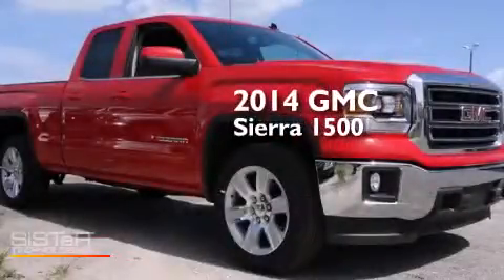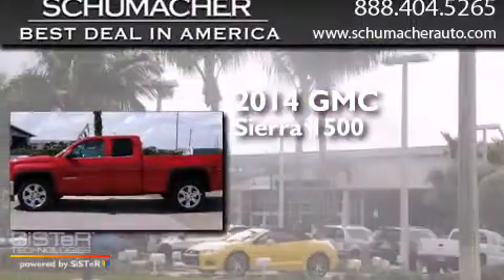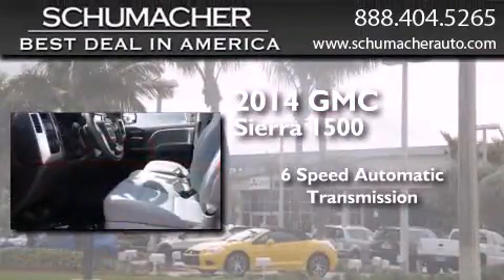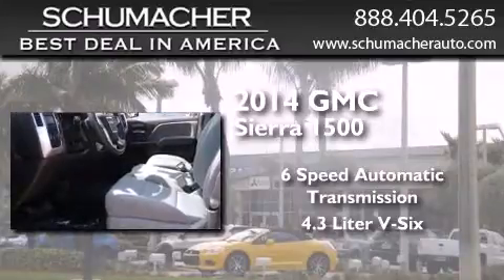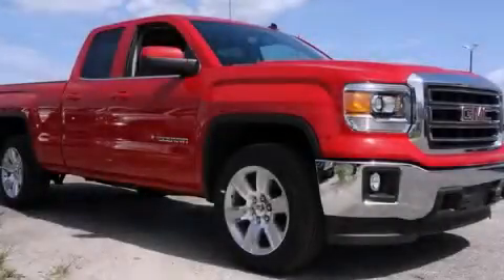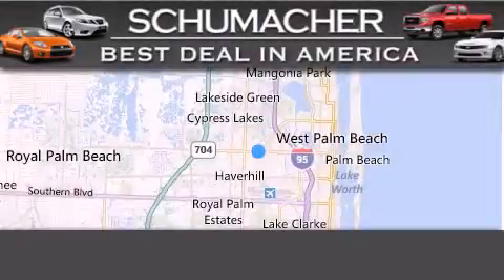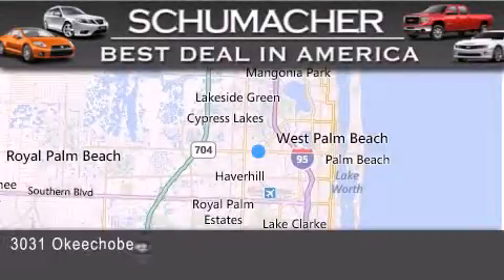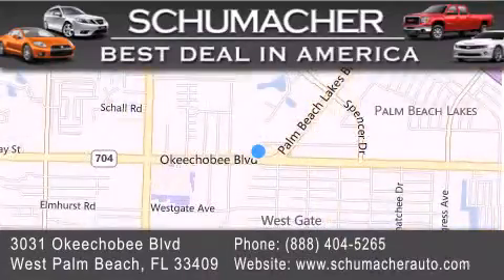2014 GMC Sierra 1500 Lake Park FL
We have been honored to serve the West Palm Beach FL area , we promise that your experience at our dealership will exceed your expectations ! Year : 2014 Make : GMC Model : Sierra 1500 Engine : 4.3L V6 Trans . : Automatic 6-Speed Exterior : Fire Red Miles : 12 Interior : Jet Black Stock : G014442 Schumacher Auto Group 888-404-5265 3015 Exchange Court West Palm Beach , FL 33409